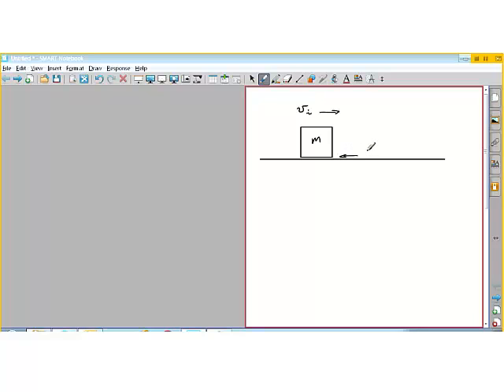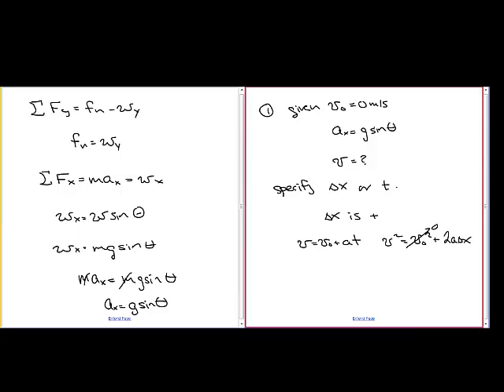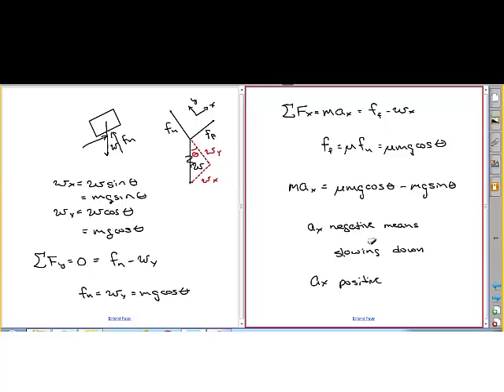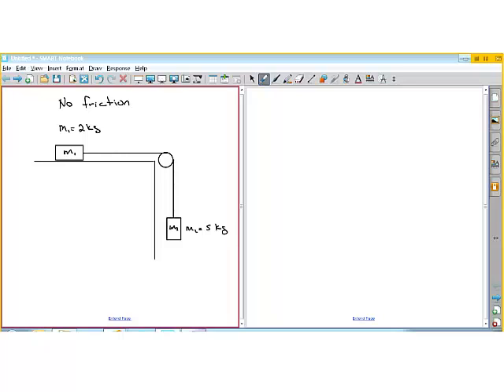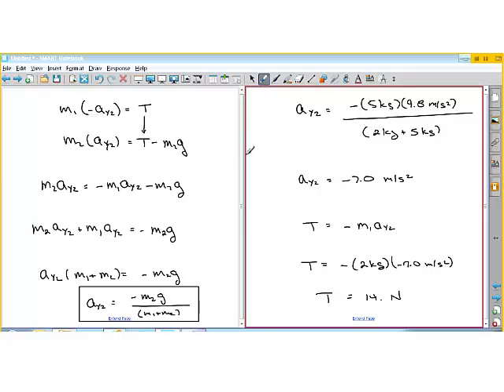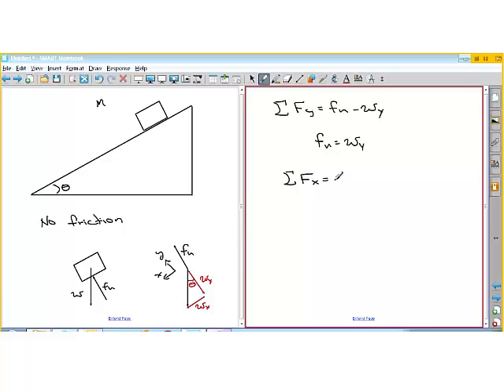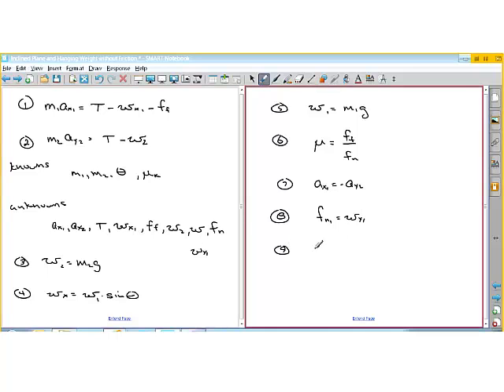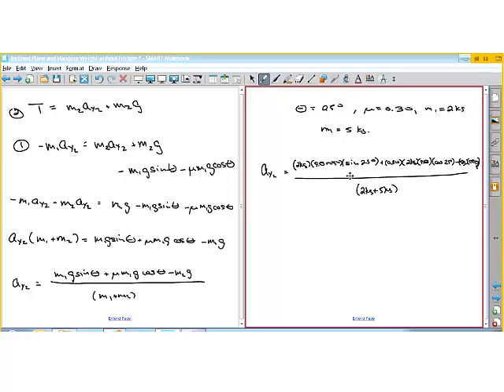Newton Law Examples